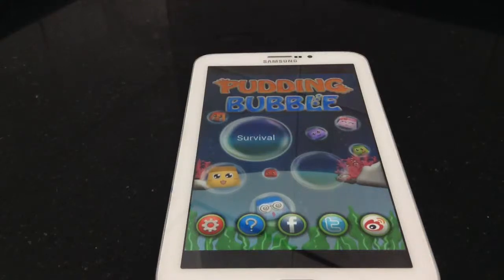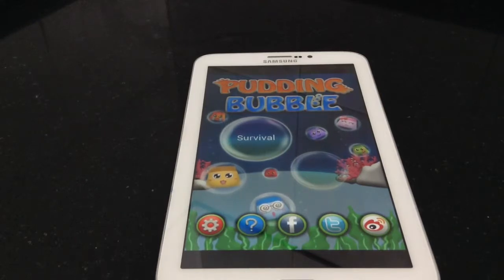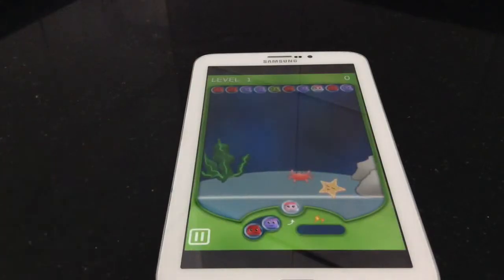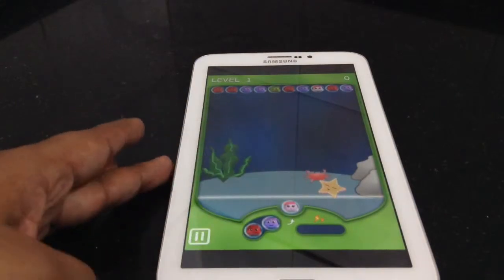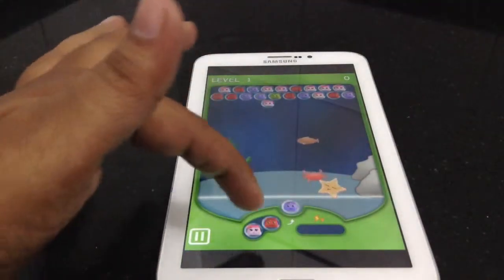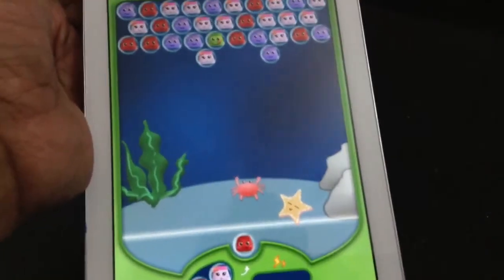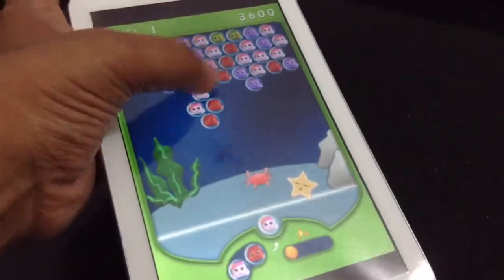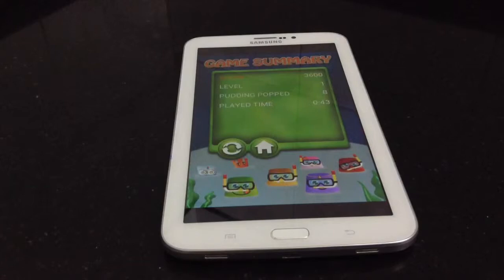PUDDING BUBBLE; New game app each hour each day, A complete review on game apps